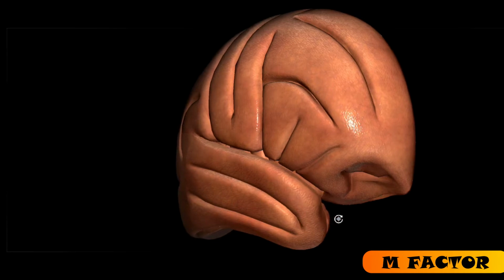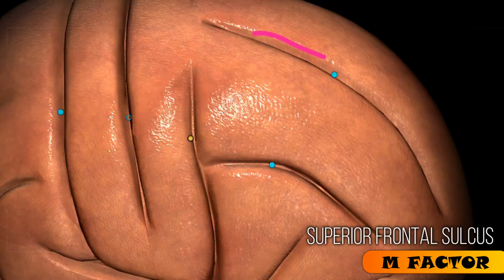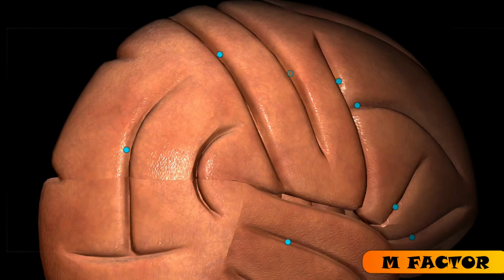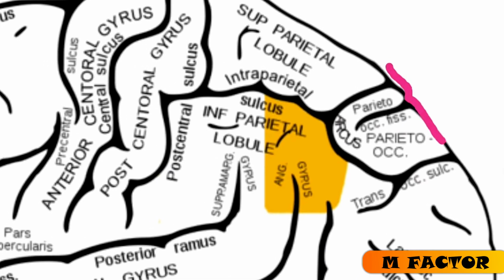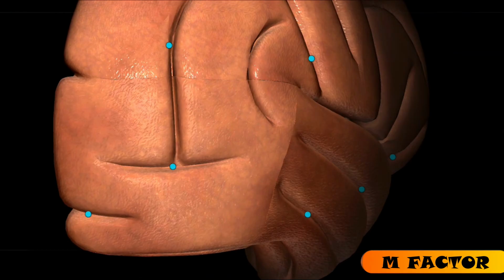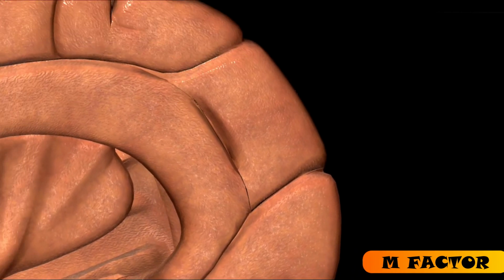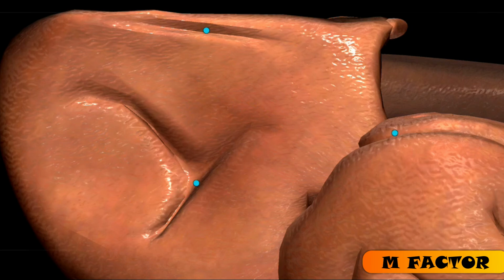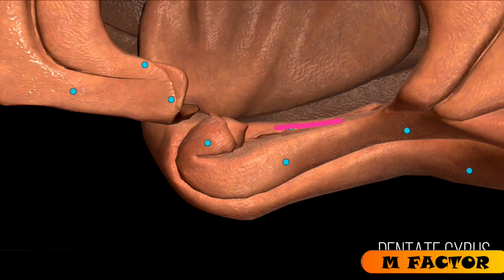Part 10 : Cerebrum - Gyri & sulci on cerebral hemisphere | Neuroanatomy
This video explains on all the gyri & sulci around the cerebral hemisphere.
Gyri & sulci on each of the surface is explained separately for better understanding.
Have doubts. Ask in the comment section below.